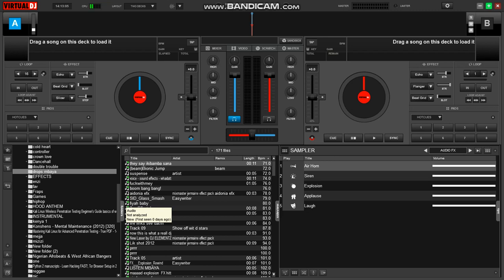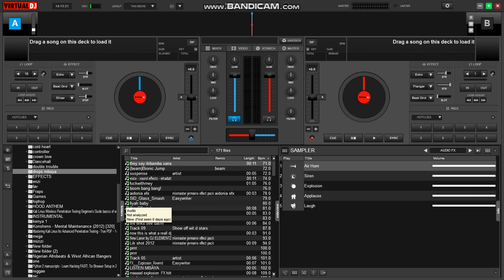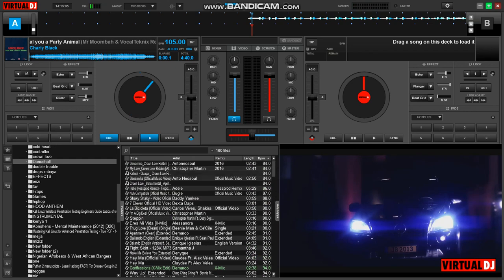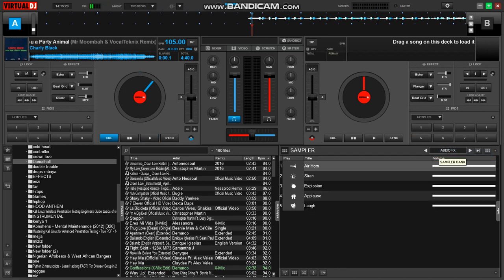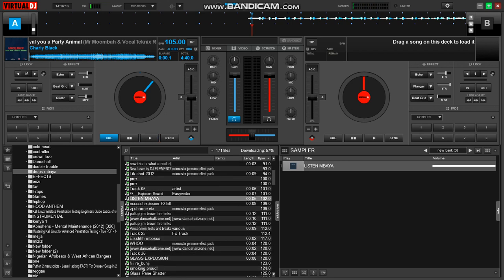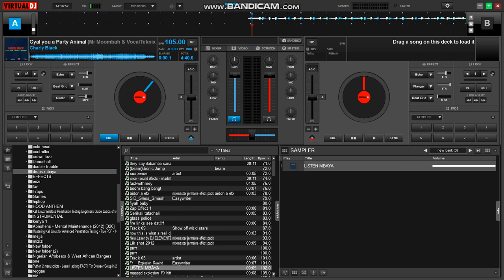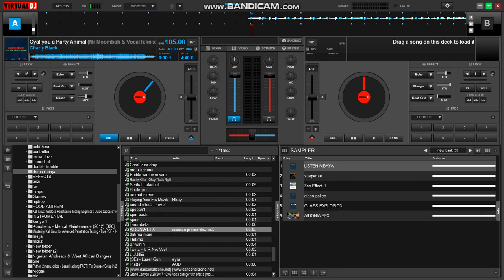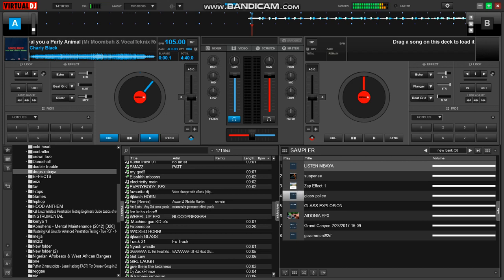HOW TO ADD YOUR OWN EFFECTS ON VIRTUAL DJ 8